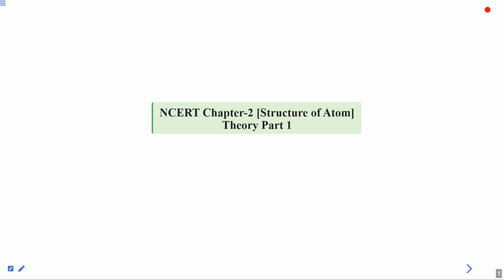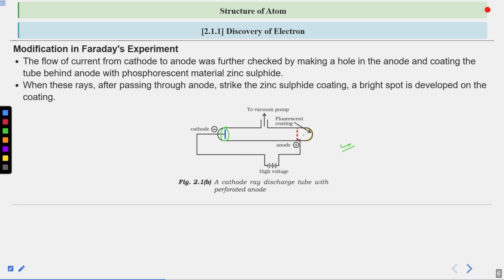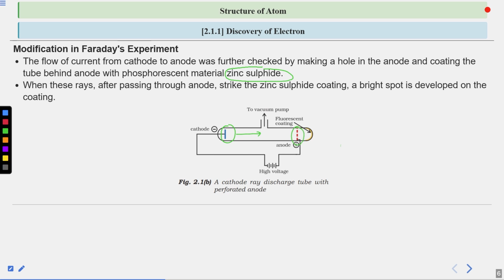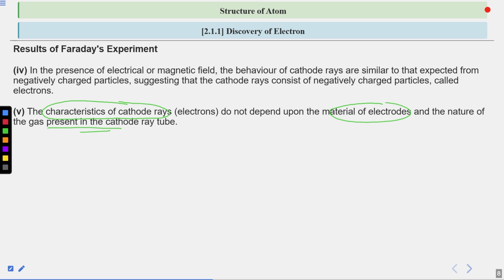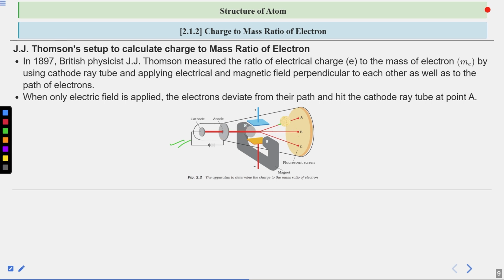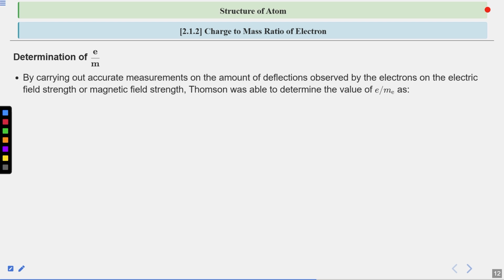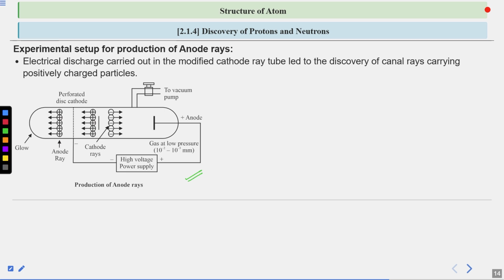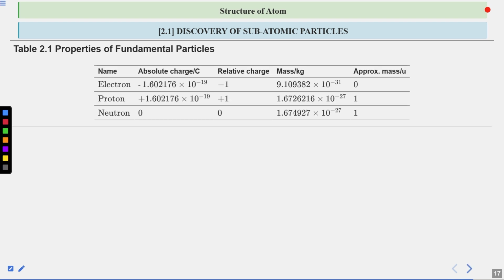Structure of Atom Theory Part 1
Subject: Chemistry
Programme Name: Structure of Atom
Course Name: Engineering

In this video, we have covered Discovery of Sub-atomic Particles

📡 Key Features:
Syllabus-based Content